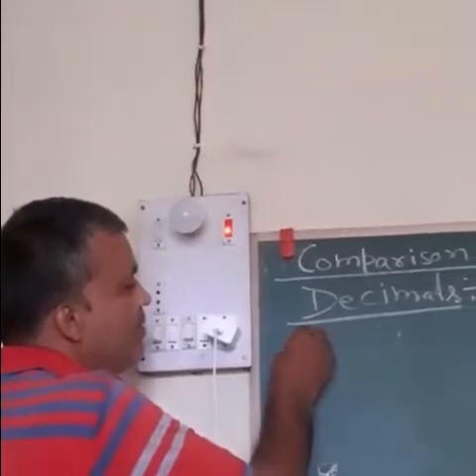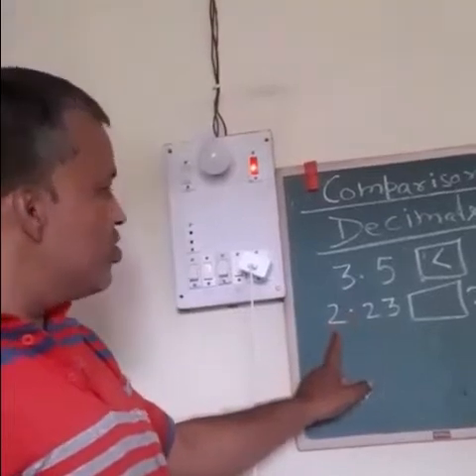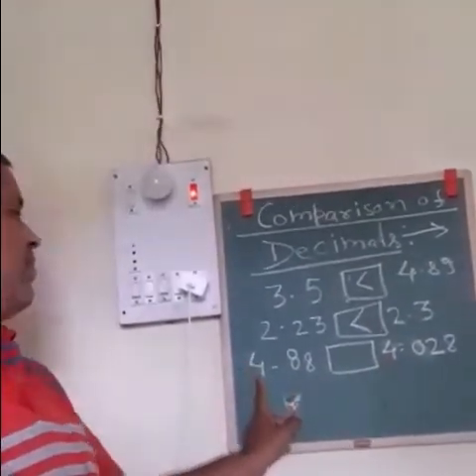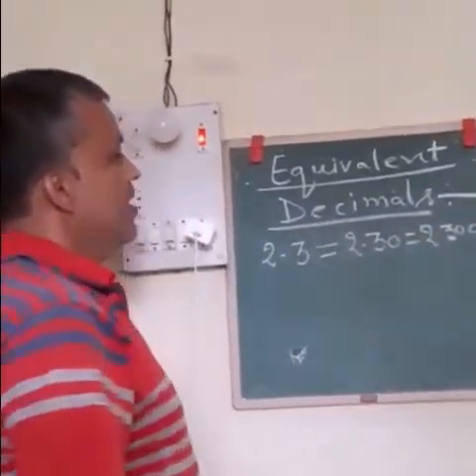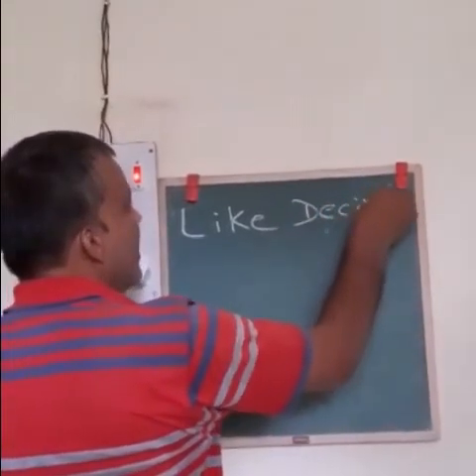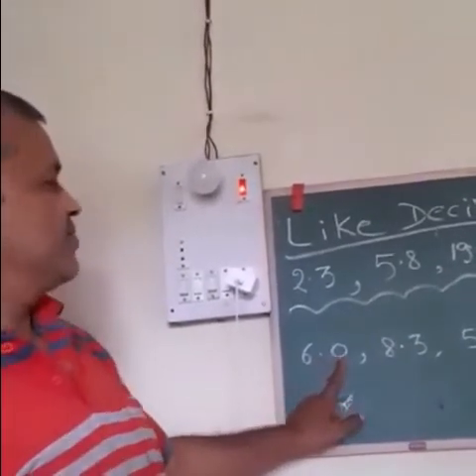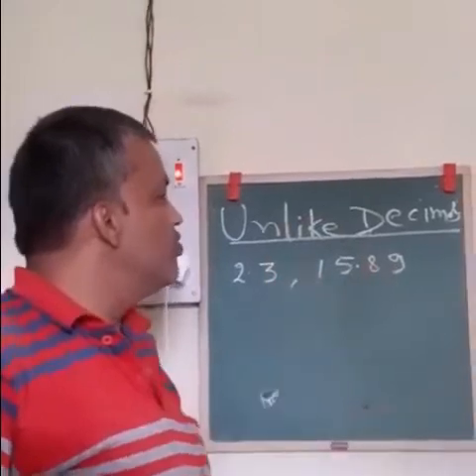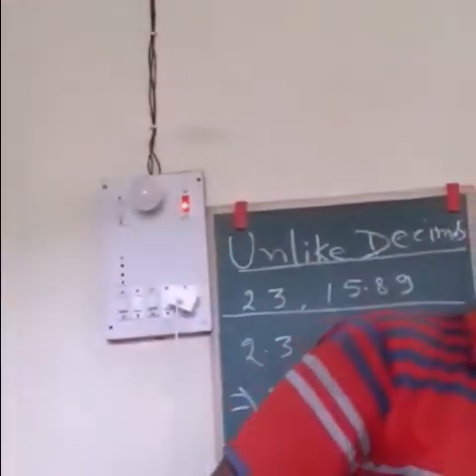Comparison of Decimal Number || Mathematics || Class 5